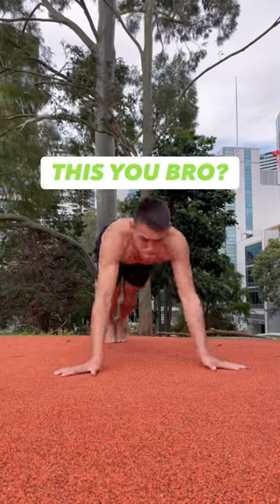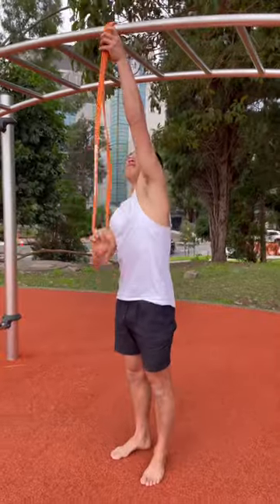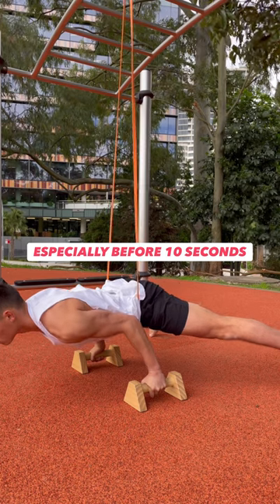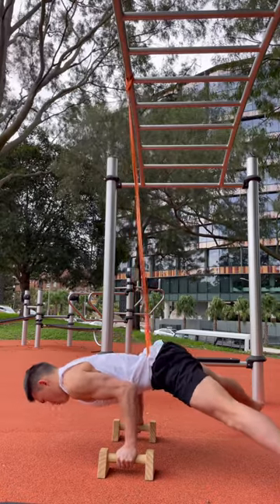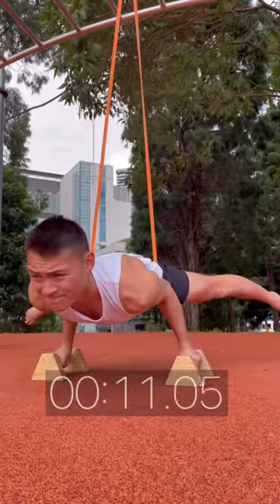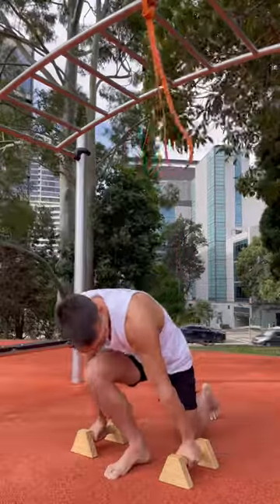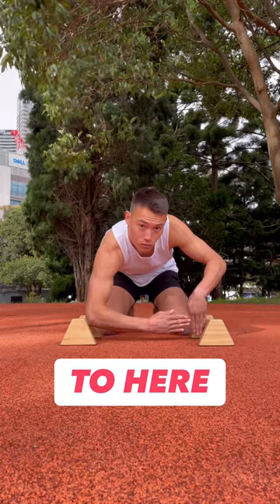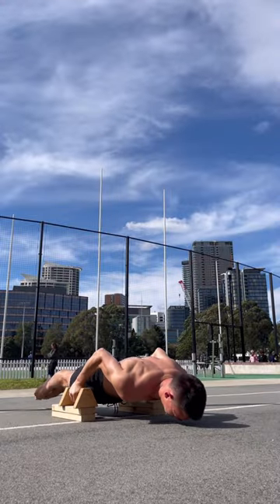Why You Can’t Bent Arm Planche: The RIGHT Way To Learn The 90 Degree Hold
Zero2Strong – Calisthenics Made Easy

| Calisthenics, Strength & Movement |

Now in regard to the title, there is no “right” way to train anything, everyone’s bodies react and adapt differently. However, these two exercises are about as specific as you’ll get for training the Bent Arm Planche. (Also known as the 90 Degree Hold) If you want to try short holds (sub 5 secs) without bands to see where your strength is at, it would be best to attempt these once every 2-4 weeks. (the less frequent the better) Doing so every session will create unnecessary fatigue and increase your risk of injury, especially if you’re new to this move.